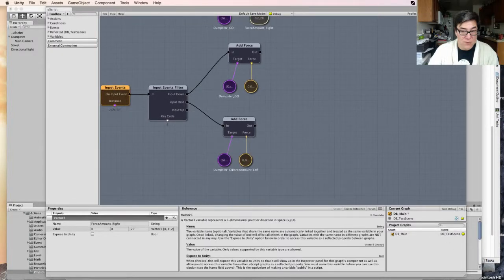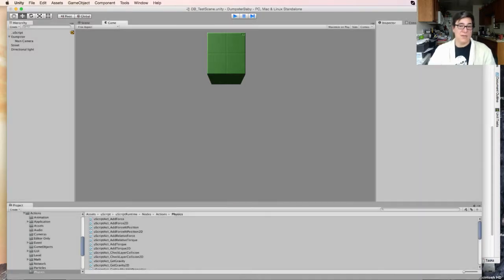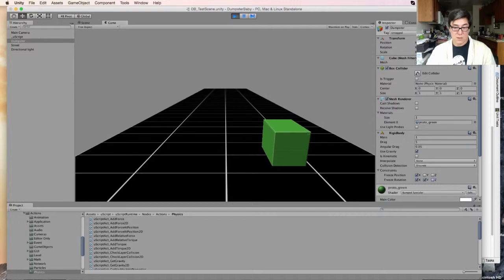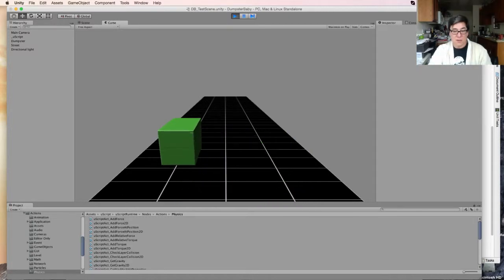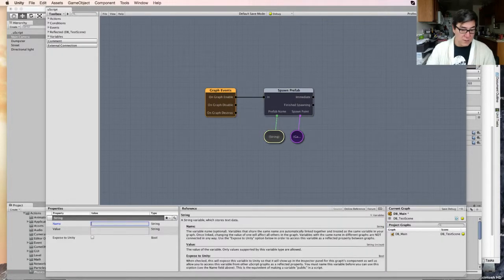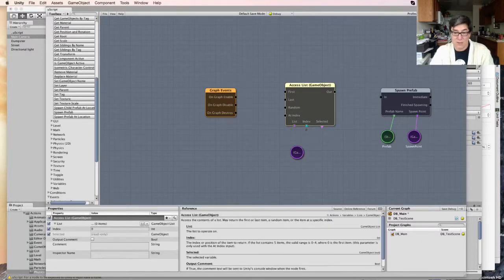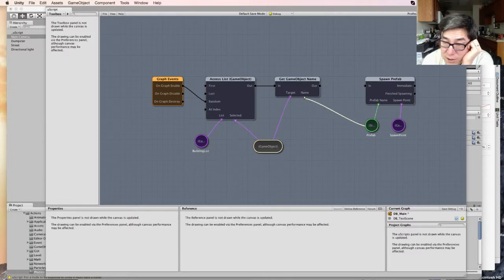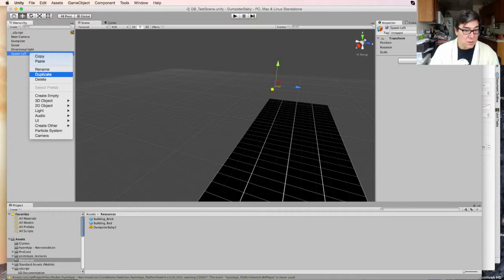Ep 3 - Dumpster Baby Part 1 (5 of 7)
Brian is out of town so we're taking a break from Three Doors and doing a personal project of mine called Dumpster Baby. It's an infinite runner full of pure joy.